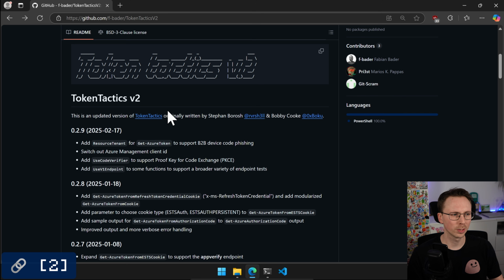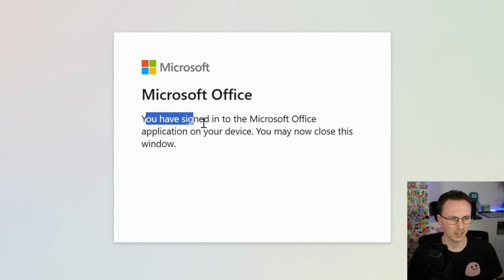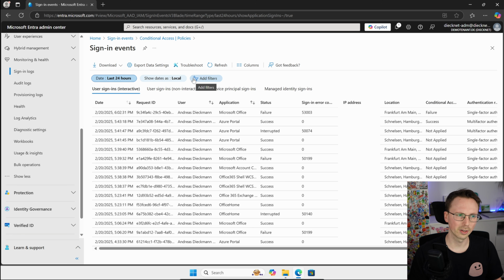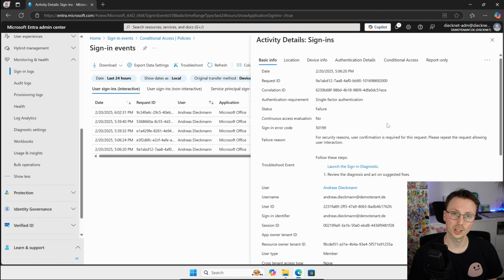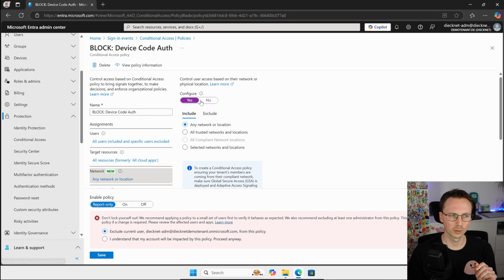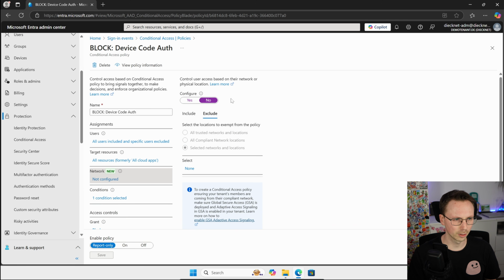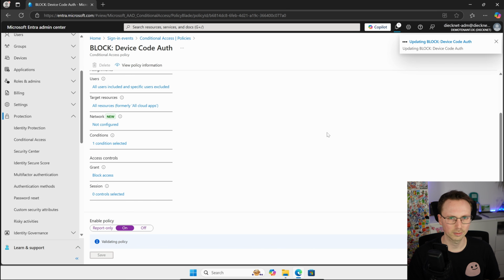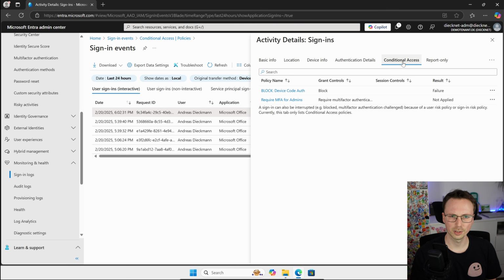YOU NEED TO BLOCK THIS (Device Code Auth in M365)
Attackers increasingly try to phish "Device Code Authentication" codes from Microsoft 365 users. I'll show you how that auth method works and how to protect your Microsoft Entra environment.

## More from @diecknet2

## Links

## Timestamps

00:00:00 Intro
00:00:28 Basics of Device Code Authentication
00:01:21 Demo: Stealing a Token via TokenTacticsV2
00:03:02 Check the Entra Sign-In Logs
00:04:31 Block Device Code Auth via Conditional Access Policy
00:08:45 End